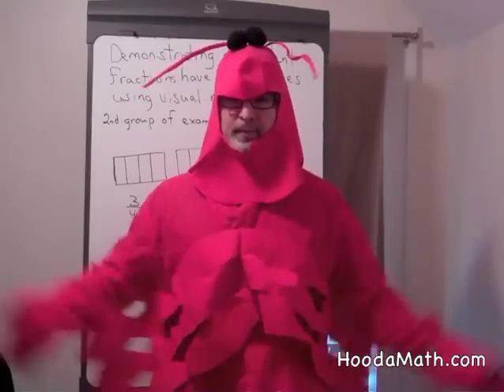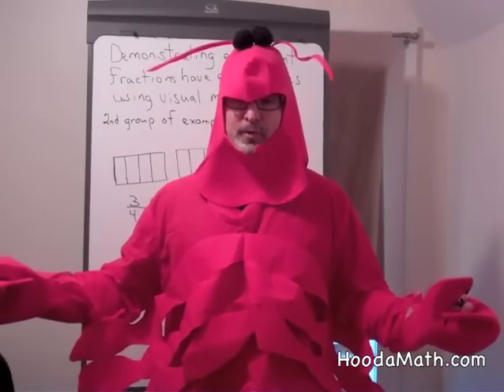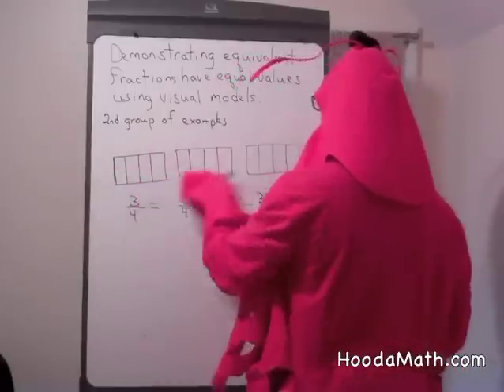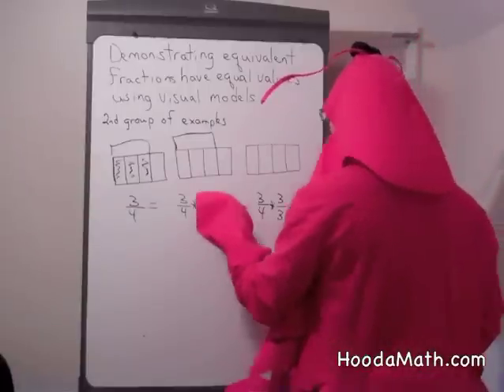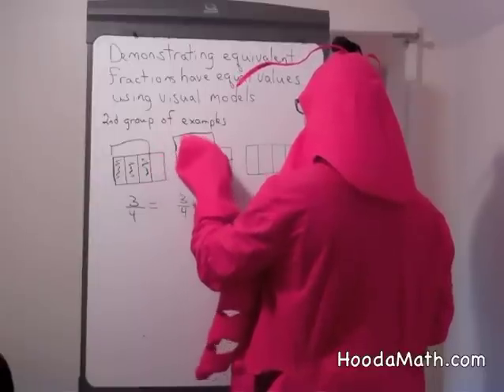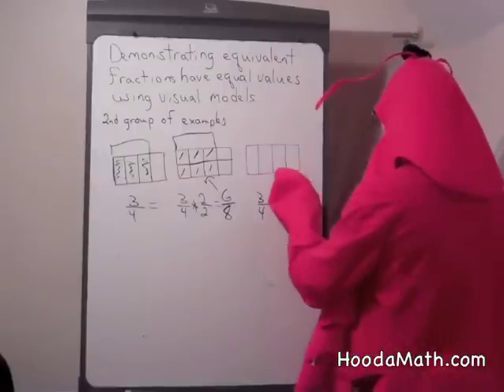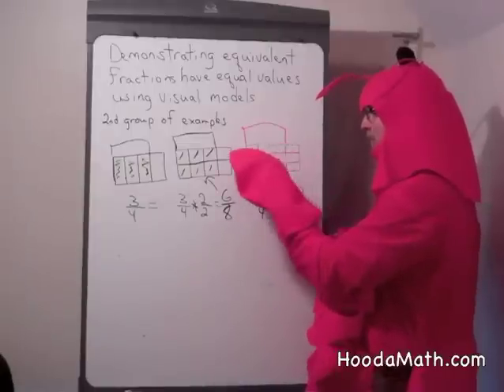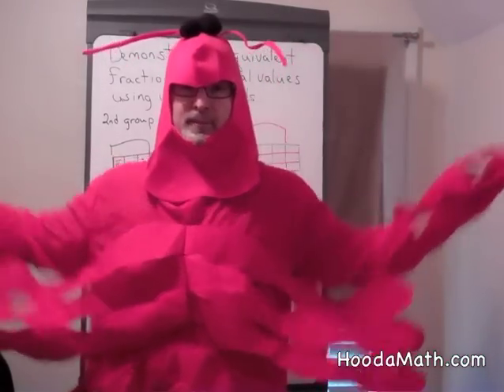Demonstrating Equivalent Fractions have Equal Values using Visual Models Example 2